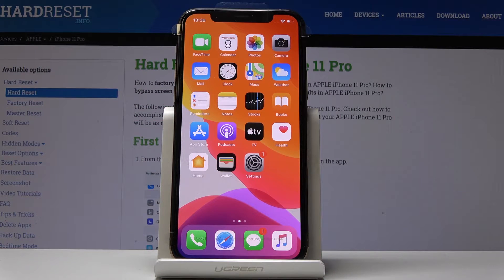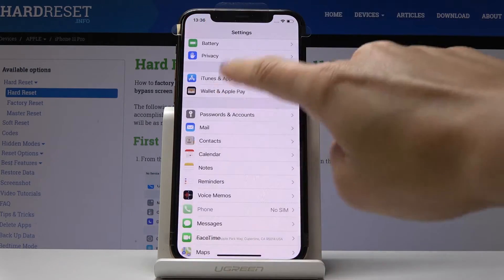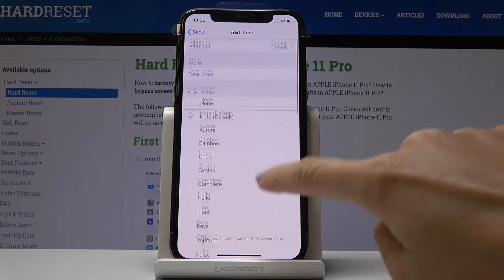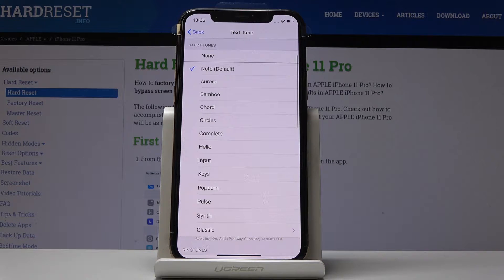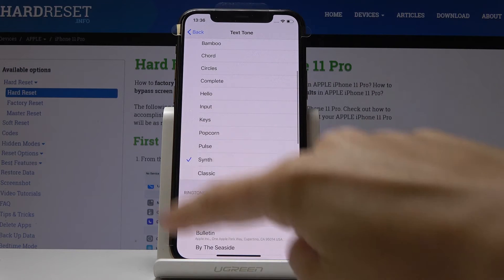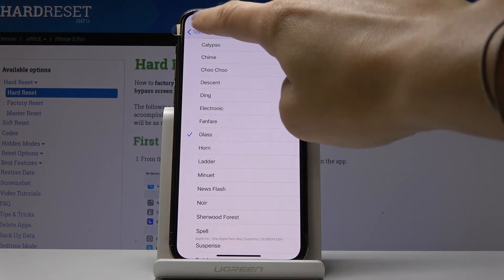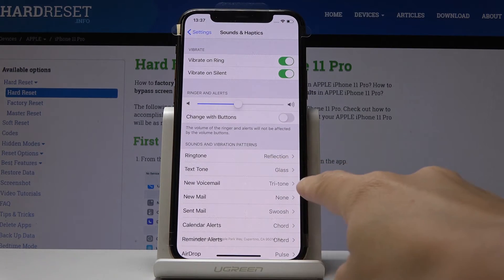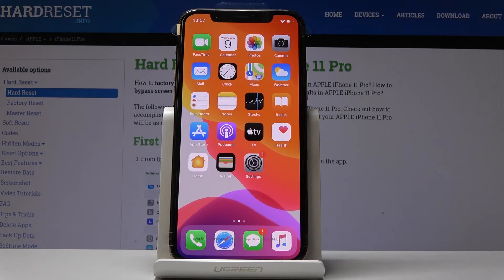How to Change Text Tone in iPhone 11 Pro - Text Tone List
If you are looking for the best way to update text tone in your iPhone 11 Pro, then follow presented instruction to learn how to get access to the text tone list and set up the most liked one. Let’s use our tutorial and change preferred text tone in your Apple device.

How to change text tone in iPhone 11 Pro? How to update text tone in iPhone 11 Pro? Where can I find text tone for iPhone 11 Pro? How to add text tone in iPhone 11 Pro? Where text tone list is located in iPhone 11 Pro?